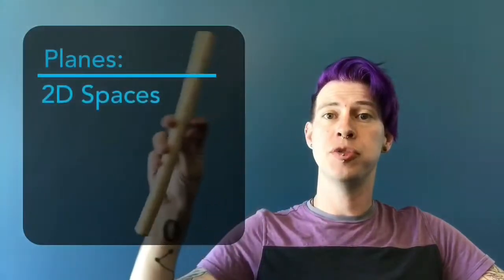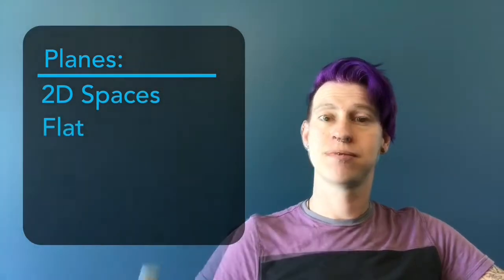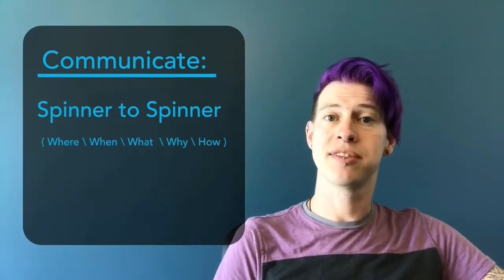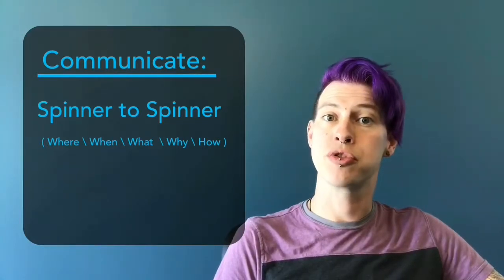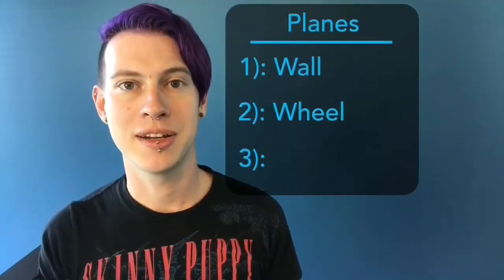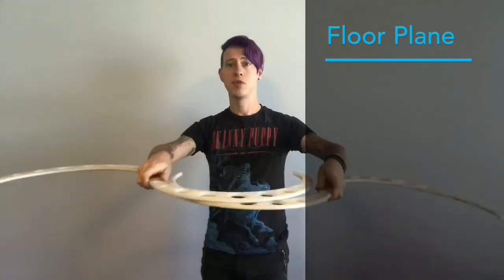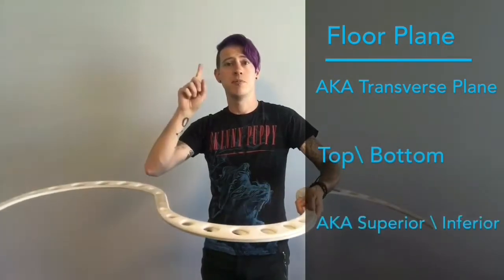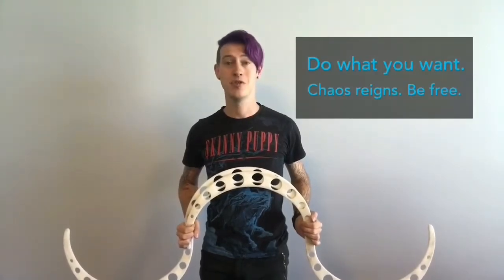Buugeng 101 - Lesson 2: Planes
In this tutorial we talk about one of the things that makes buugeng so visually appealing, our planes! But what are planes? Why do they matter?

Courtesy of Majestic Color Records, free use.
Check out their page.

Video by Rion Fish, 2018.